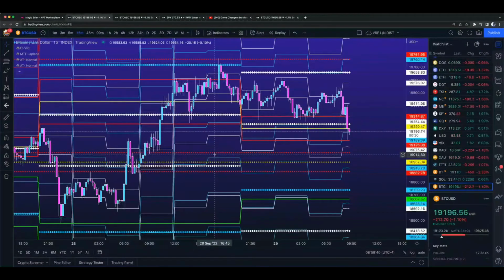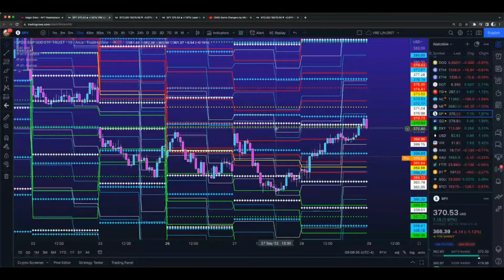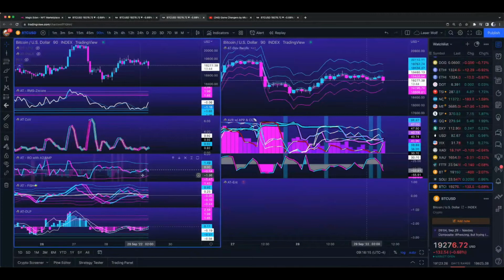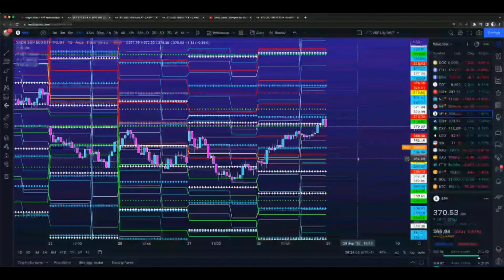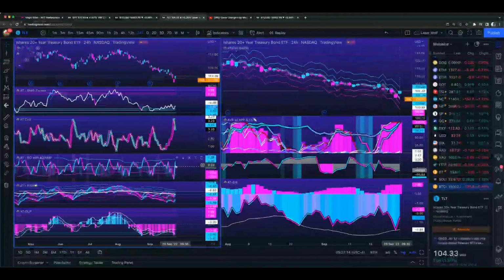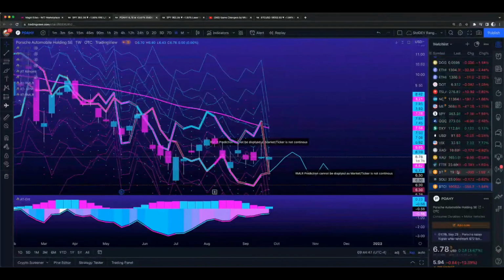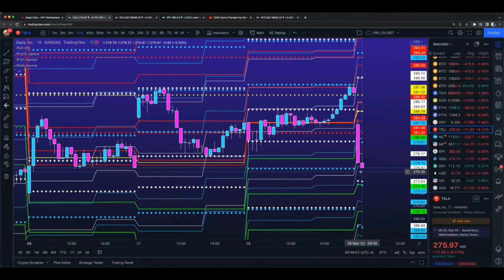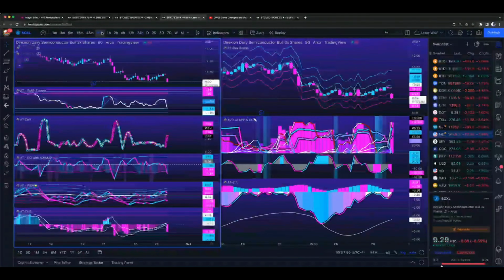Trade Patterns If you Want To Get Rekt!!